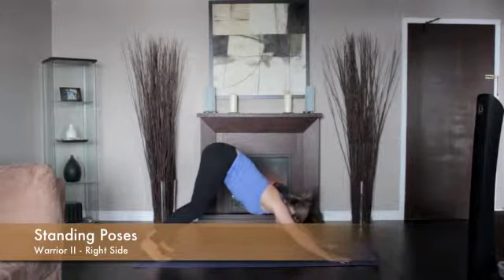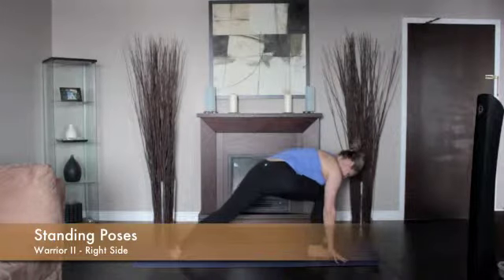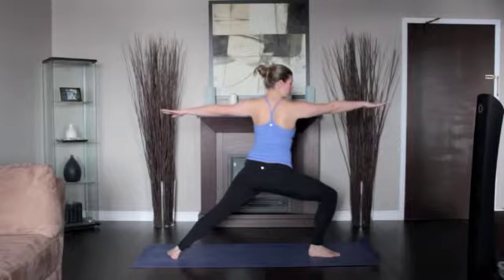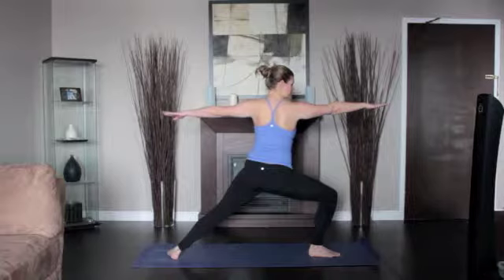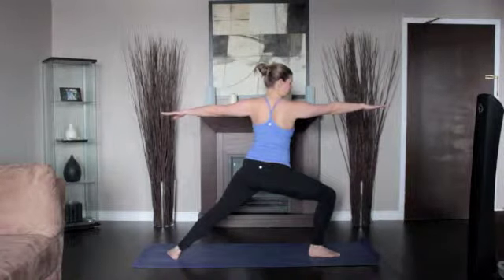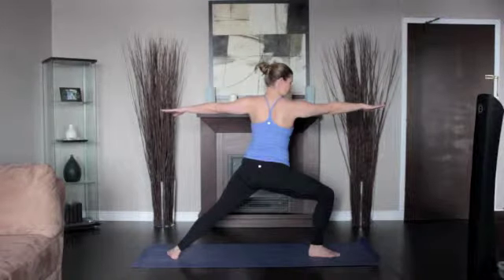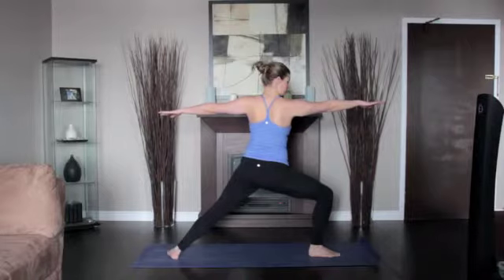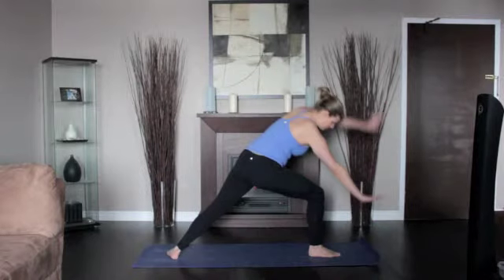Yoga Pose: Warrior Two Right